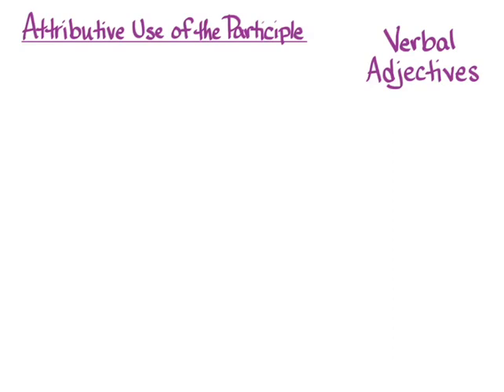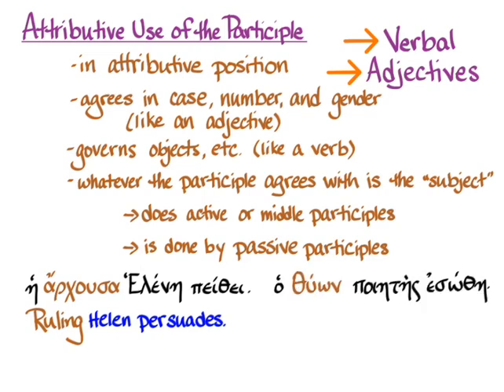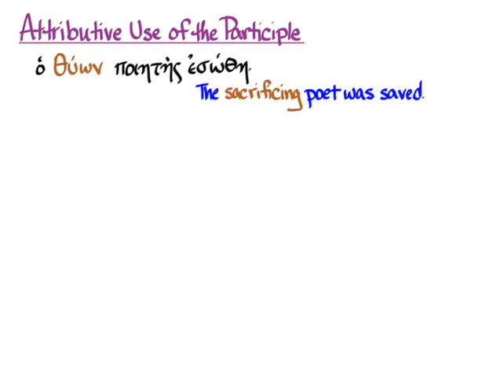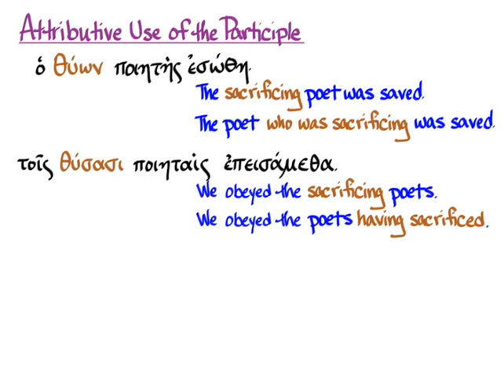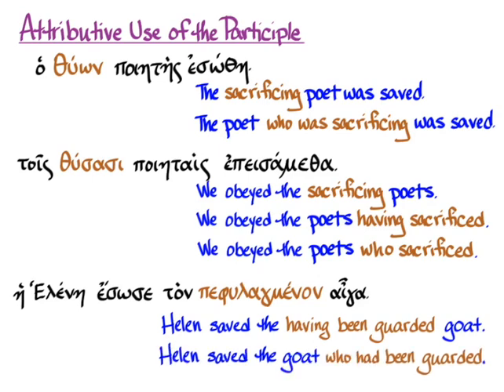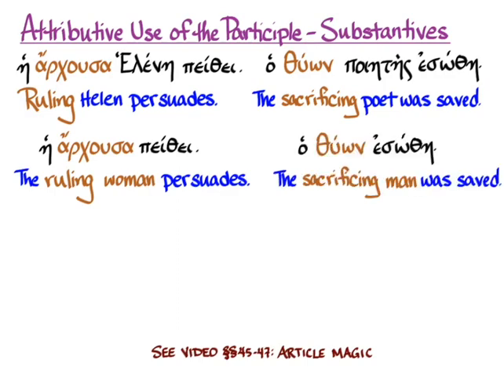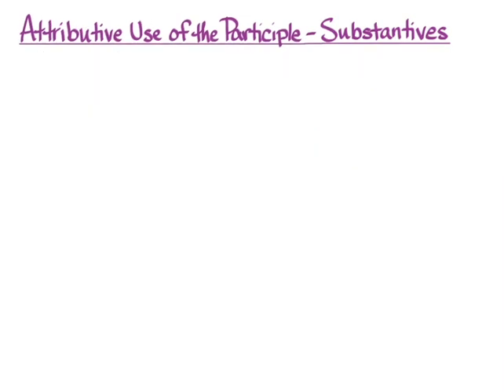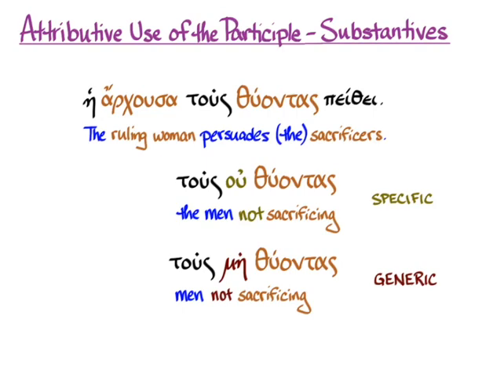§69 Attributive Use of the Participle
Amy R. Cohen on the attributive use of the Greek participle to go with Hansen & Quinn's GREEK: AN INTENSIVE COURSE